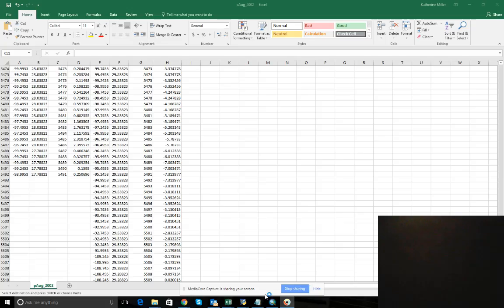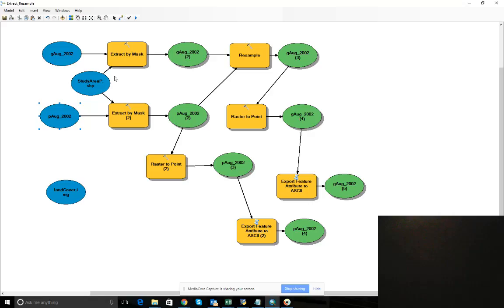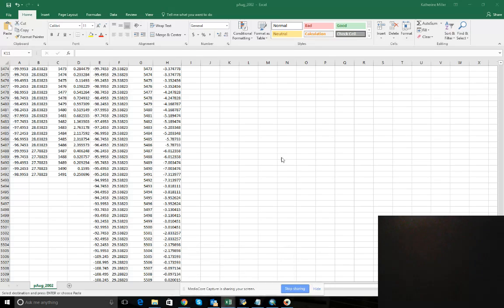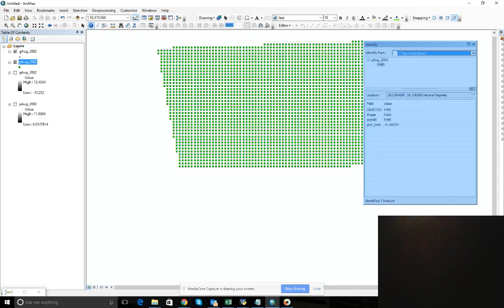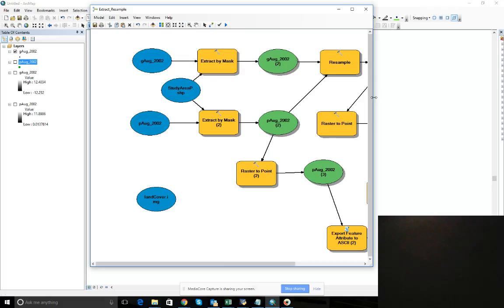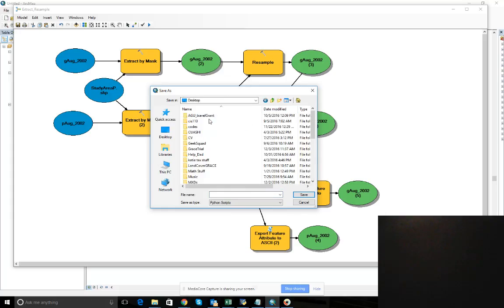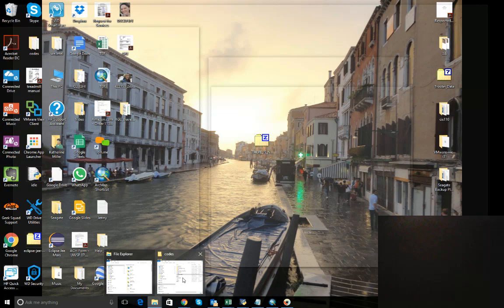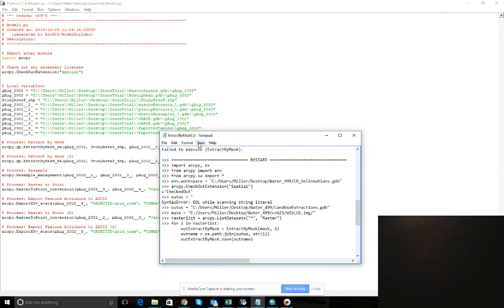If you could also include some code to combine the attributes into one excel table that would be great too.  Like I did in the end there.   I had to open the file and go through a few steps to load it into excel, when I set the dialog box for export feature attribute to table, I specified comma delimiting in order to delimit the file in excel. The names of the attributes will have to be changed some how, although I suppose the values will speak for themselves, the precip cannot go below zero since it is a monthly mean.